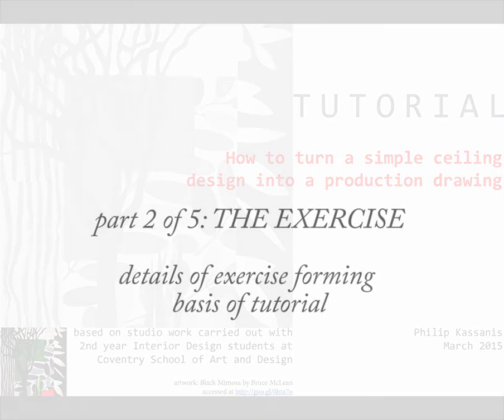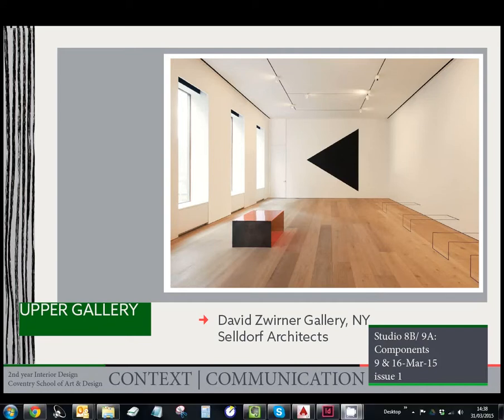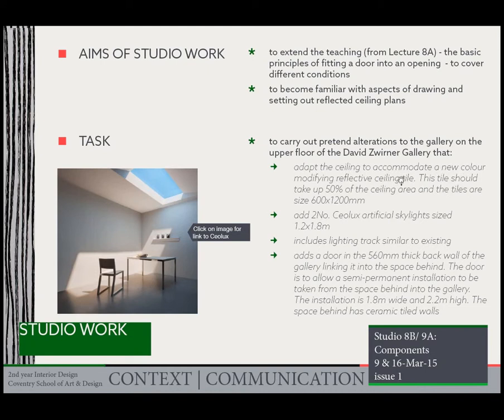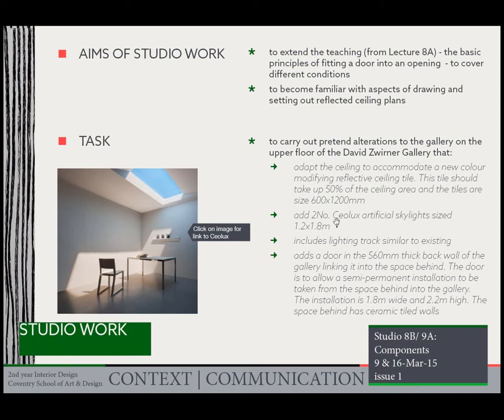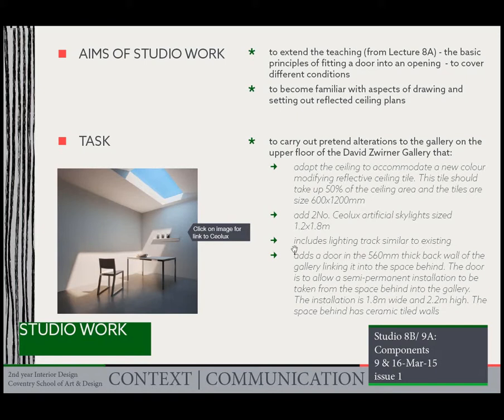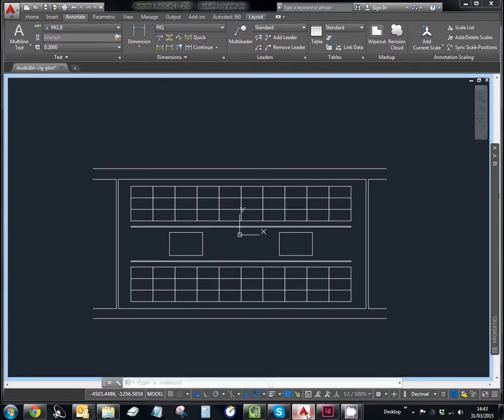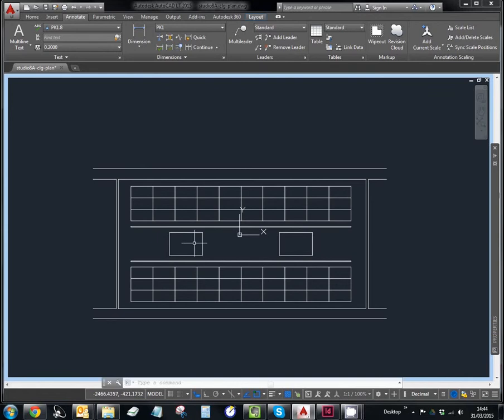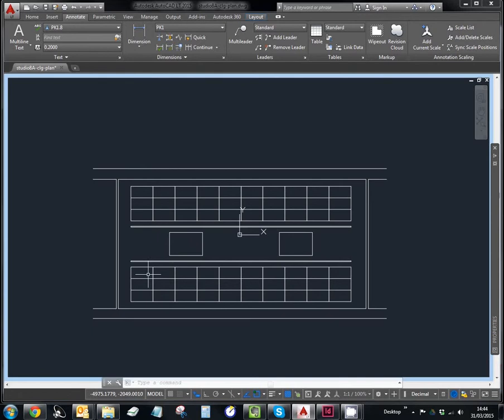How to create a Reflected Ceiling Plan - Part 2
A tutorial in 5 parts on how to crete a reflected ceiling plan

Part 2: THE EXCERCISE - details of exercise fomring basis of tutorial
Part 3: LAYERS & LINEWEIGHTS - moving on from a single thickness line drawing
Part 4: DIMENSIONS
Part 5: ANNOTATE & OUTPUT

Philip Kassanis is a practicing Architect and Urban Designer specialising in masterplanning. He does some part-time teaching.